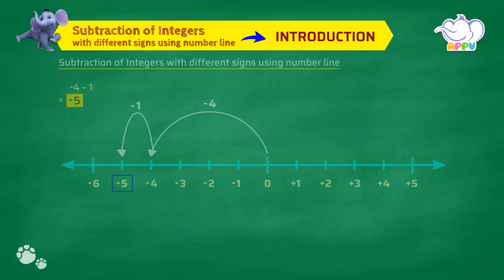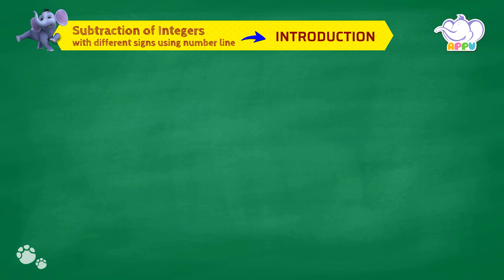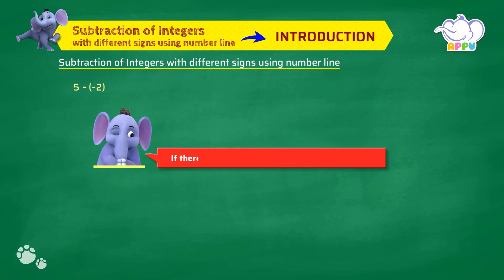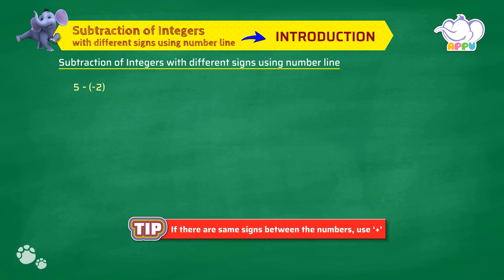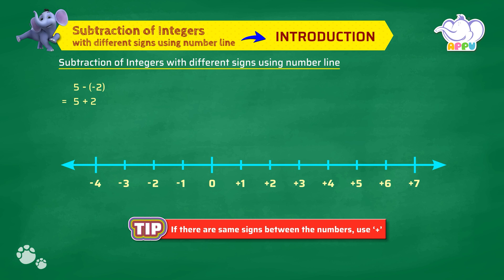G7-M7-Intro- Subtraction of Integers with diff. signs using number line | Appu Series | Grade 7 Math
Join Appu and Tiger for an intriguing number line challenge! Learn and practice subtracting integers with different signs using a number line and navigate positive and negative numbers. Develop a solid understanding of how subtraction works with different signs and take your math skills to the next level. Here's to a fun learning adventure!